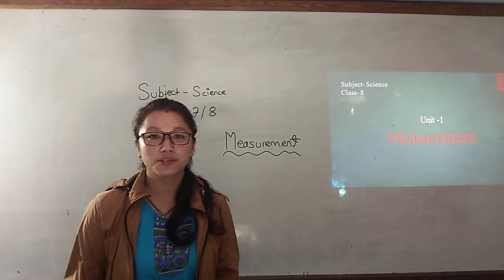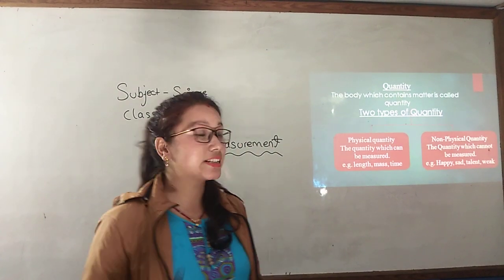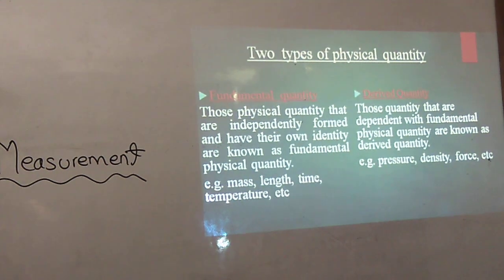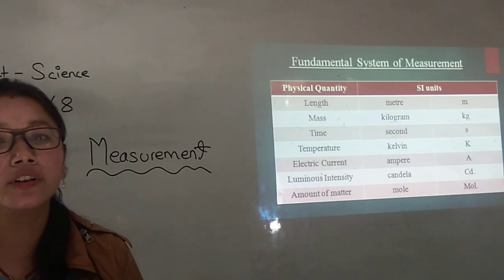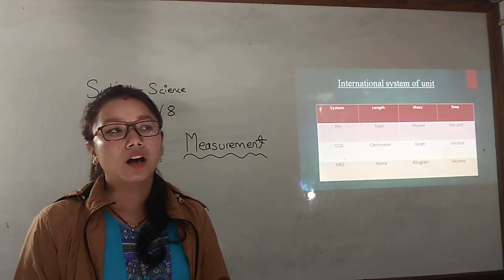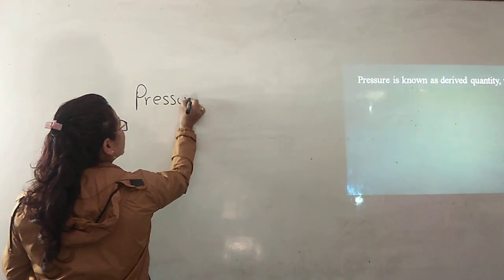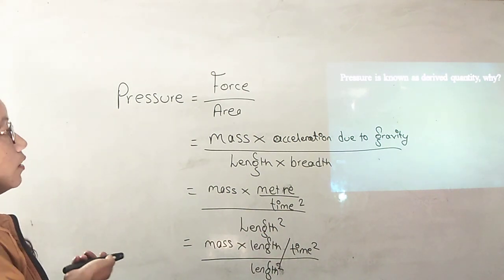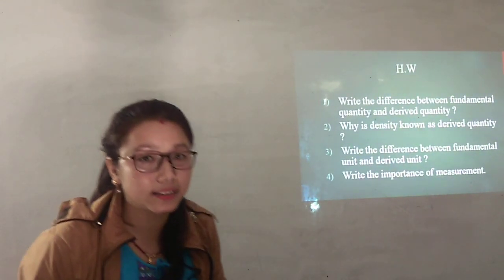Science(class 7/8)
Measurement